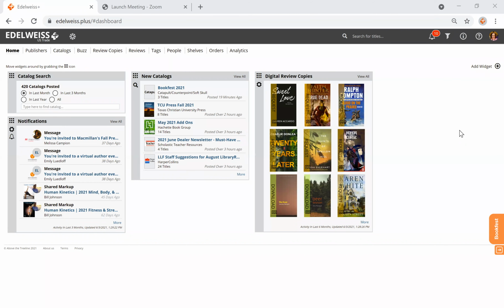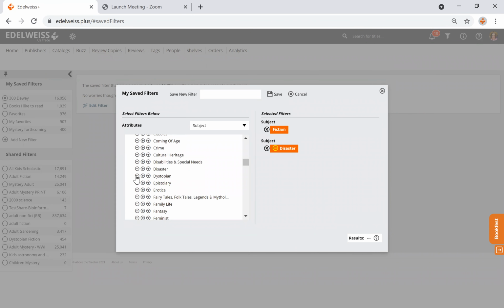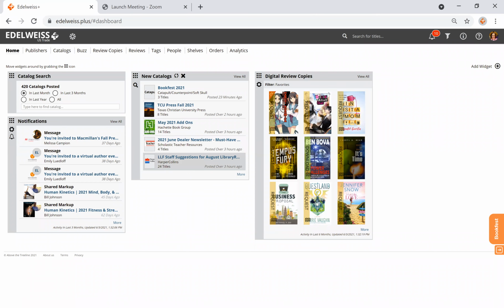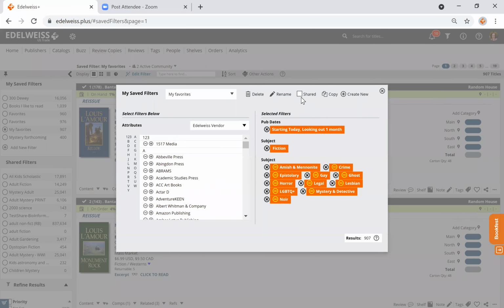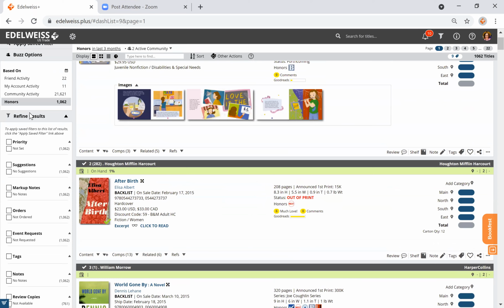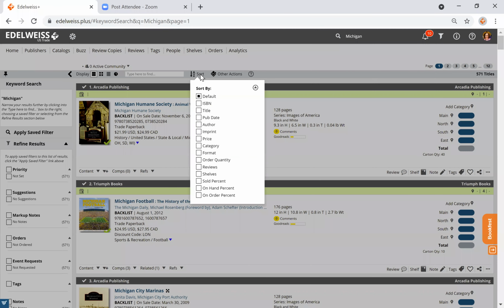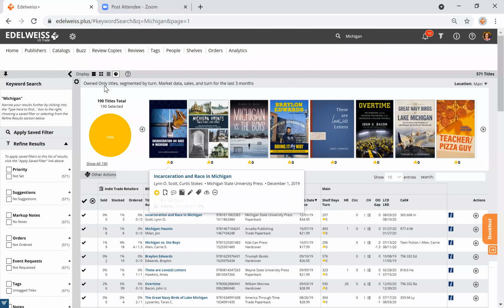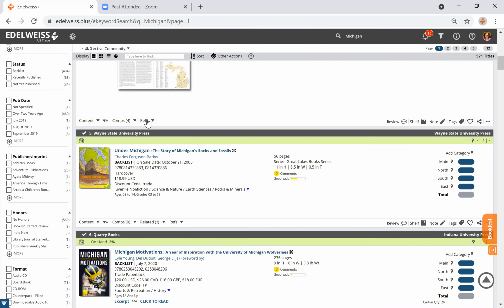Navigation: Saved filters, refining and title information